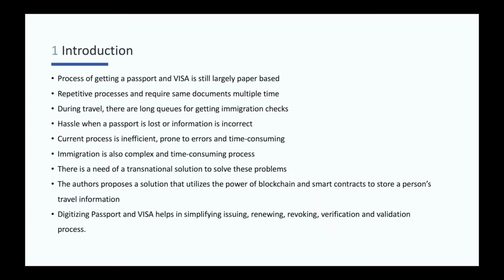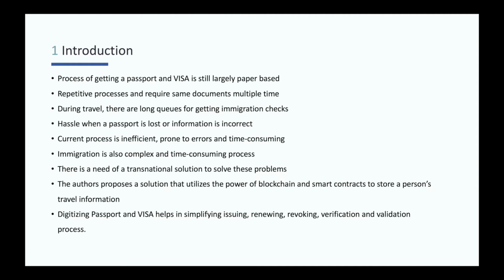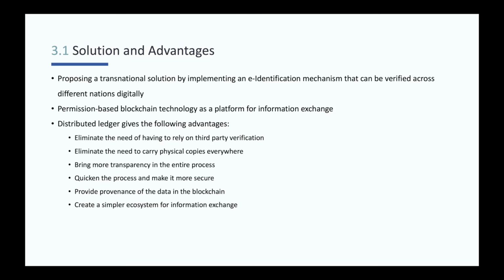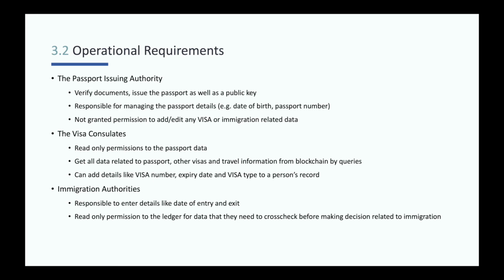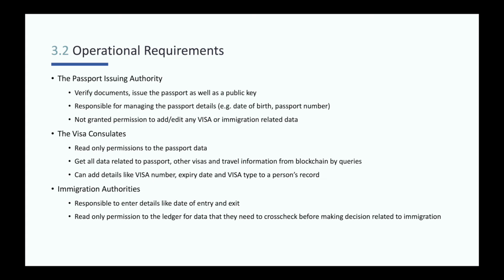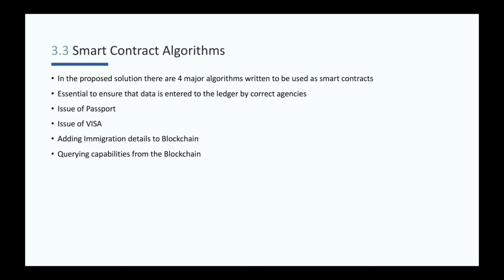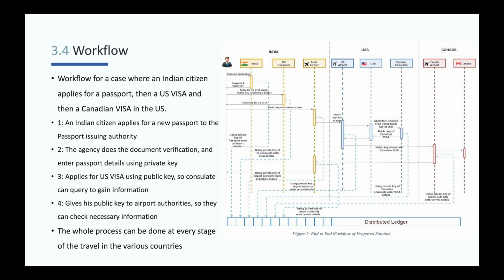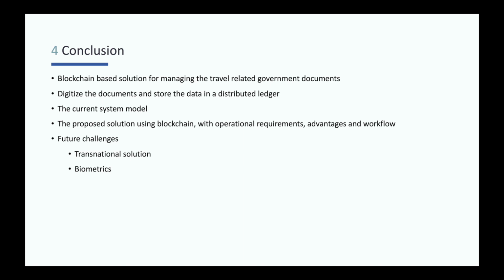[BaSE Seminar] 20-18차 세미나: Passport, VISA and Immigration Management using Blockchain (Magne Sætran)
- 발표자: Magne Sætran
- 발표 내용: 블록체인을 이용한 여권, 비자 및 입국 관리

- 소속: 서강대학교, Blockchain and Software Engineering (BaSE) Lab.